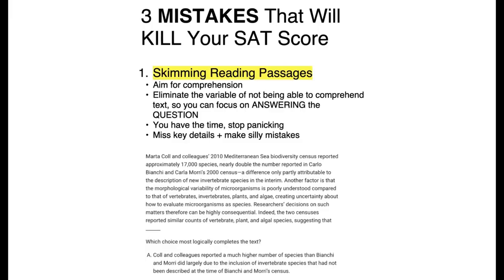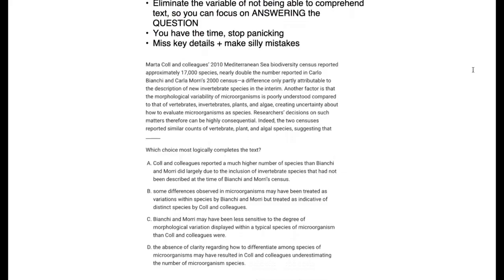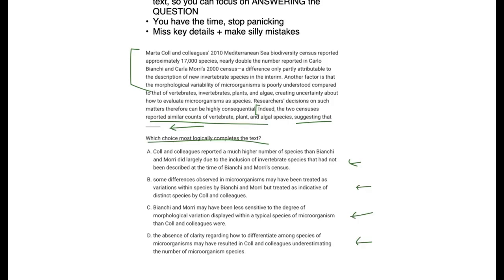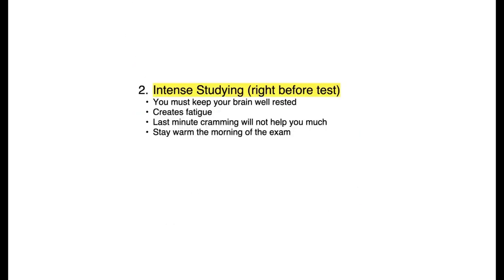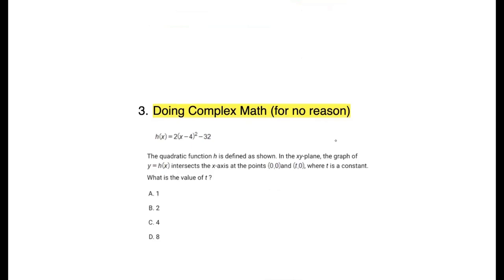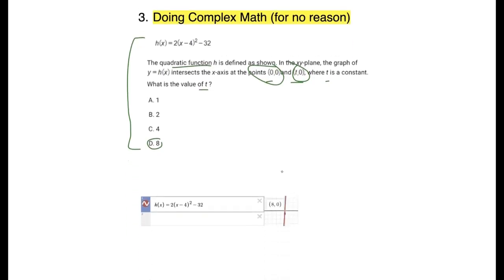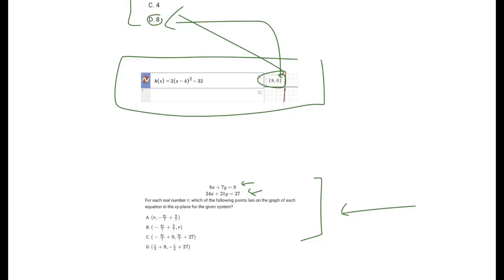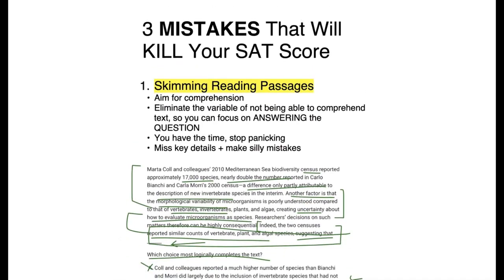3 KILLER Mistakes That Will DESTROY Your SAT Score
3 Beginner SAT Mistakes to Avoid

Darren reviews the 3 most common mistakes that will kill your SAT score! Knowing how to apply problem-solving skills as demonstrated in this video will help you on any SAT test you take: August SAT Math, October SAT Math, December SAT Math, March SAT Math, May SAT Math, or June SAT Math!

0:00 Mistake 1
2:40 Mistake 2
3:40 Mistake 3